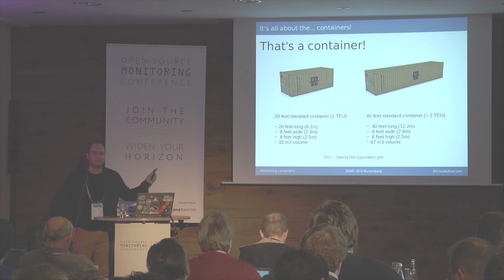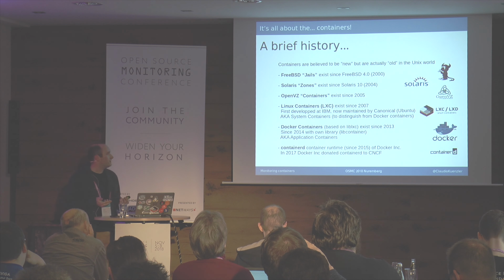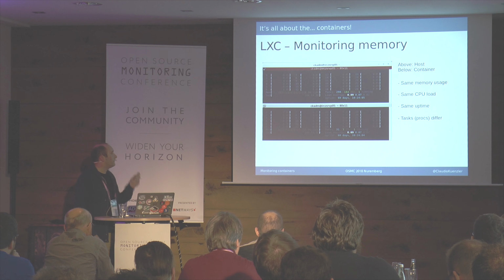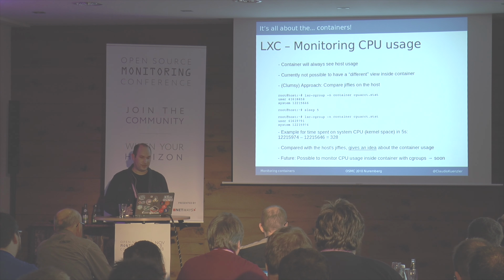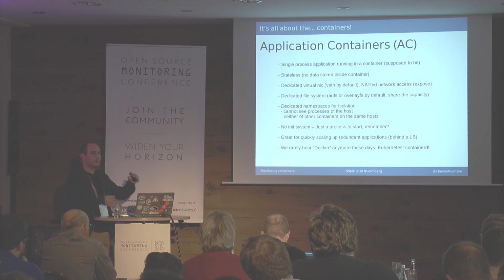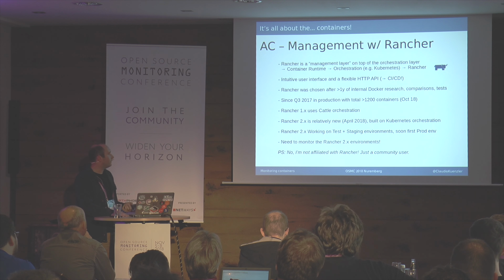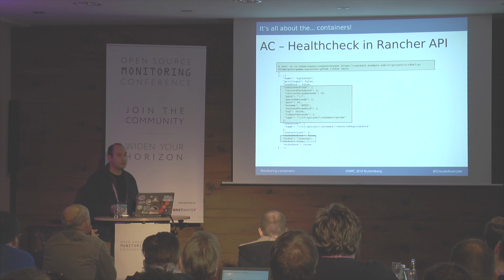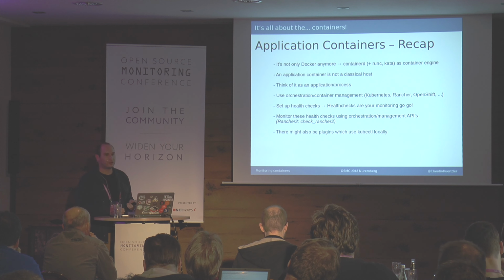OSMC 2018 | It’s all about the… containers! by Claudio Künzler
After the virtualization we’re now living the next migration trend: “containerization”.
Almost everyone is talking about containers. But what are containers and can they be monitored the same way as classical systems?
This presentation gives insights about System Containers (LXC) and Application Containers (Docker) and how they can be monitored using Icinga 2 with check_lxc and check_rancher2.